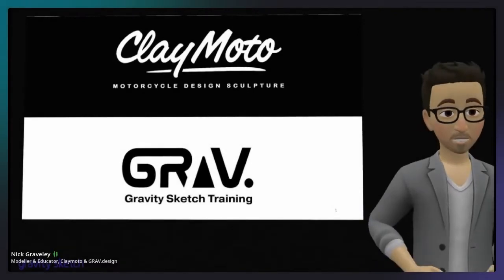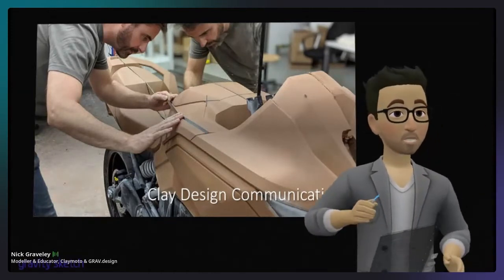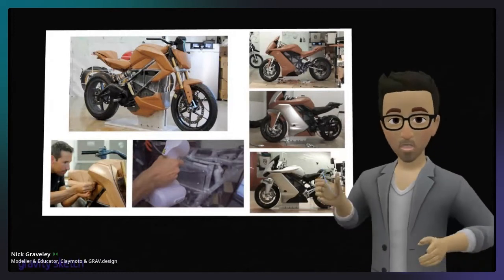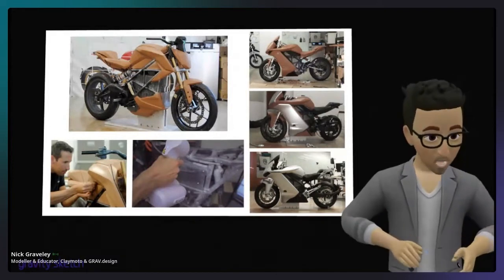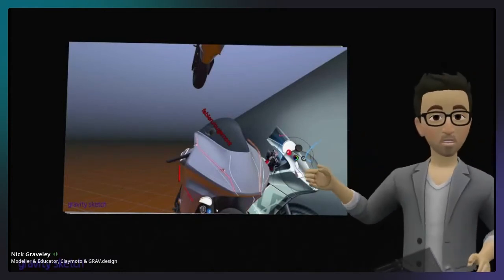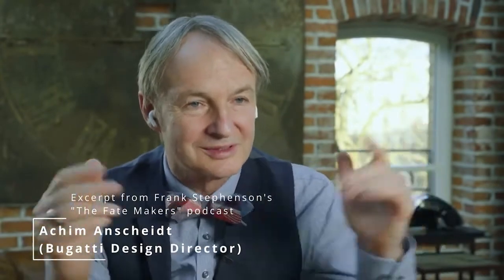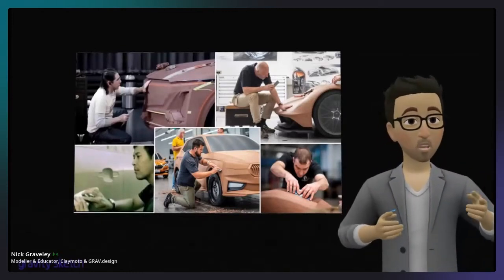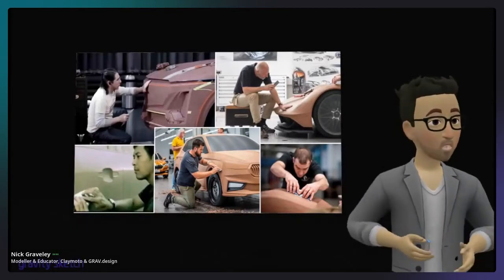Nick Graveley | Traditional Skills, Progressive Tools | Around 2022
For decades, clay modellers have been relied upon by the automotive industry for their unparalleled ability to give 3 dimensional form to abstract ideas. As the industry transitions from clay development to a far more digitally biased workflow, Nick Graveley makes the case for these modellers with traditional hand-skills to be redeployed in a VR modelling environment.

AROUND is a global design festival meant to provide a space for the creative community to get inspired and learn from each other around 3D workflows. We look to celebrate the work of creative minds opening up new possibilities to think, create, and communicate in 3D.